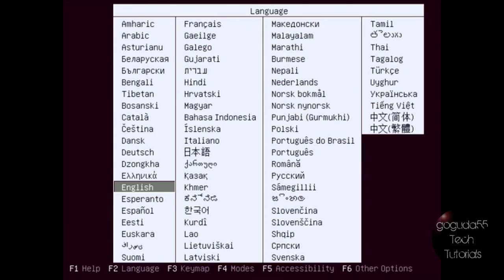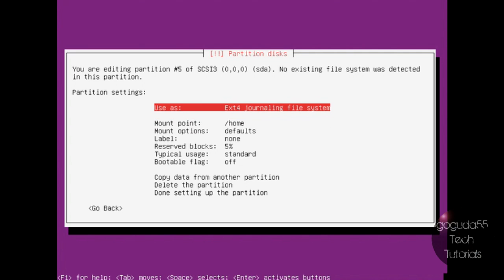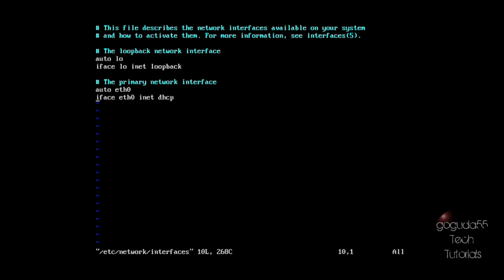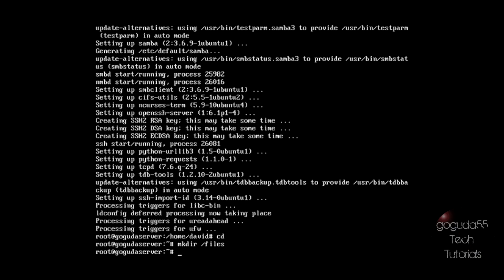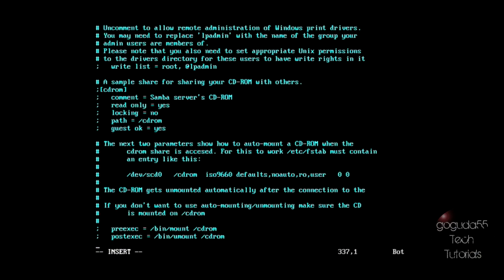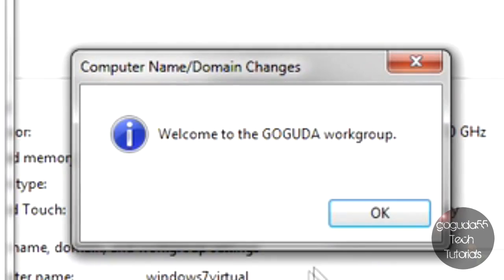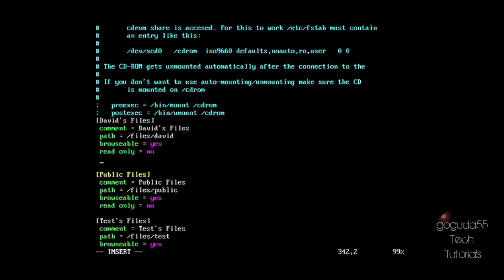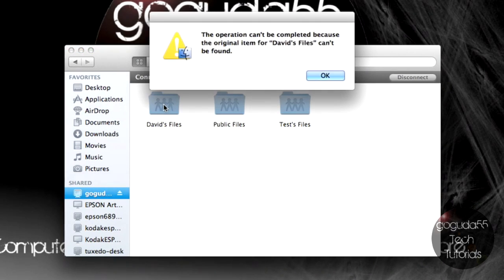How to Make an Ubuntu File Server With Samba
In this video, I will be showing you how to setup an Ubuntu file server to share your files with your Windows, Mac and Linux computers across your home network using Ubuntu Server and Samba.